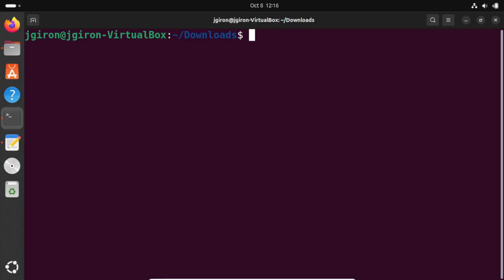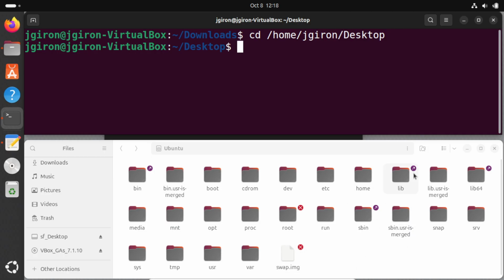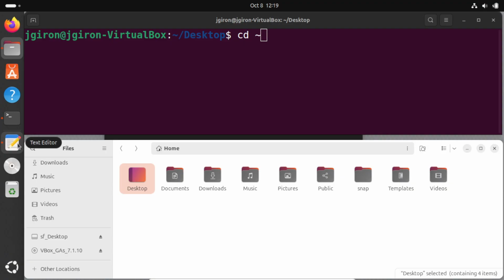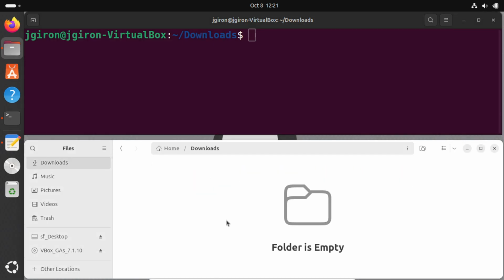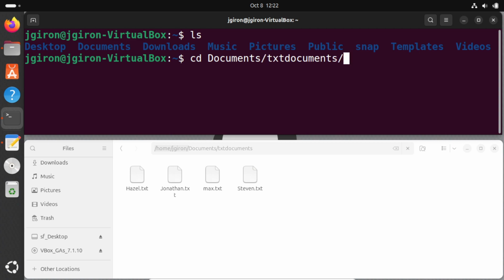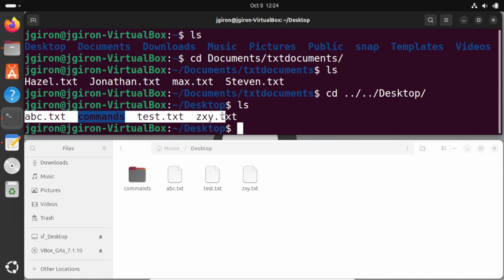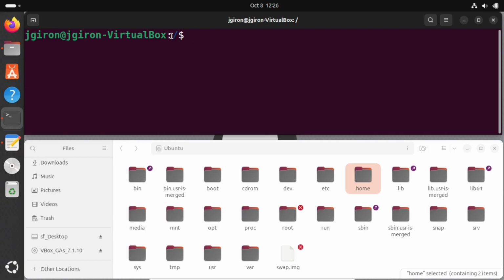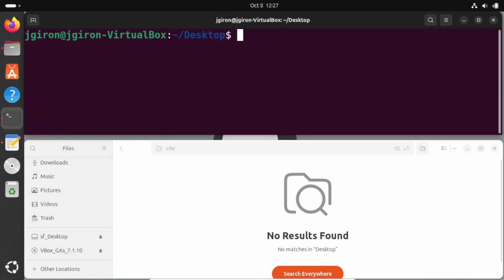Linux Fundamentals: Absolute vs Relative Paths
Learn the difference between absolute and relative paths in Linux. We cover how each path works, when to use them, and simple terminal examples. By the end, you'll understand how Linux locates files and directories — a core skill for anyone using the command line.